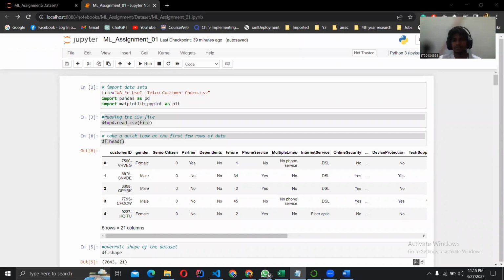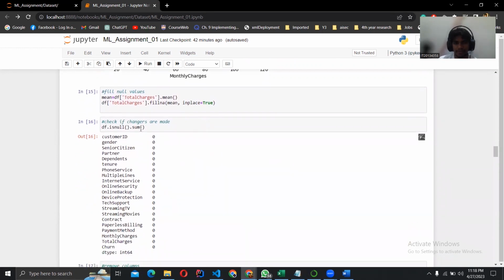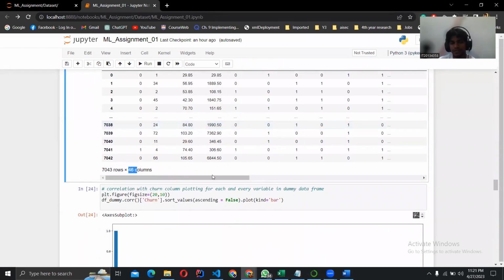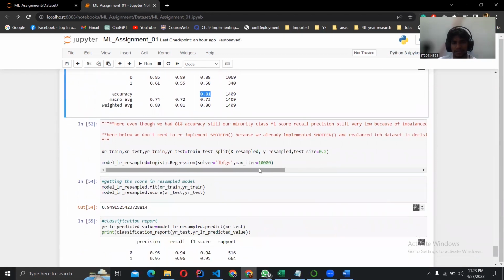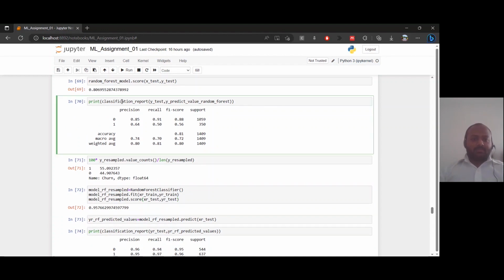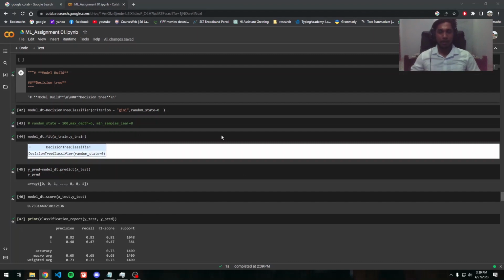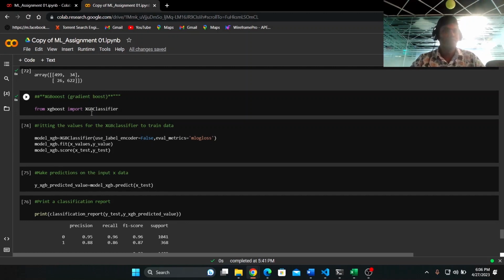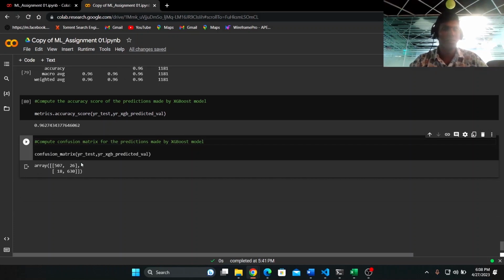Classification of Customer Churn Prediction Telecom